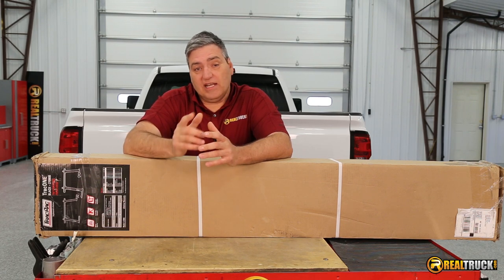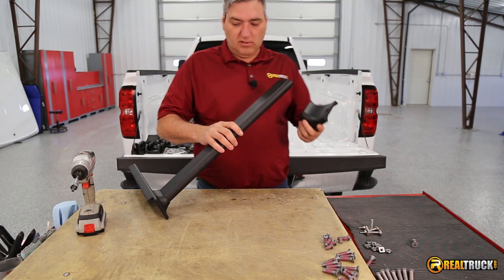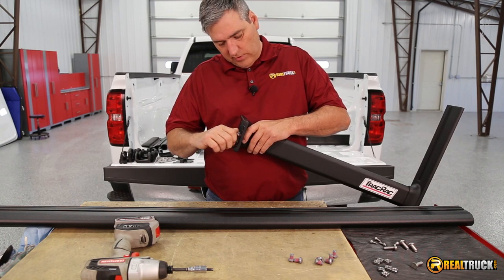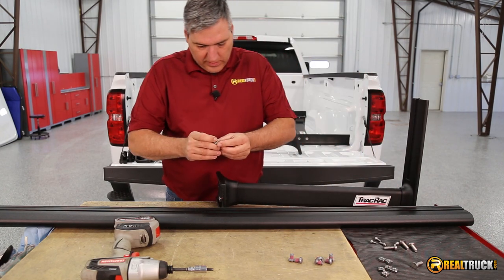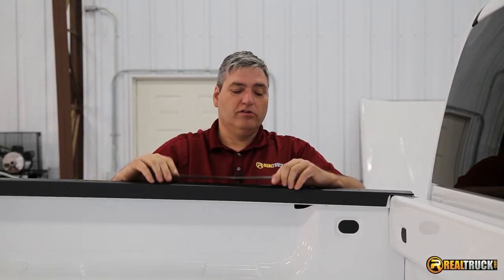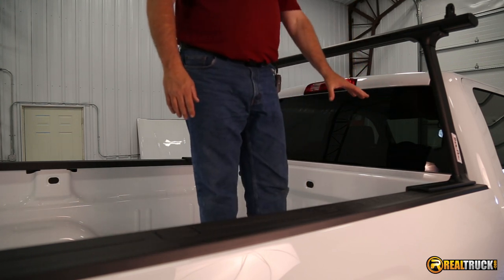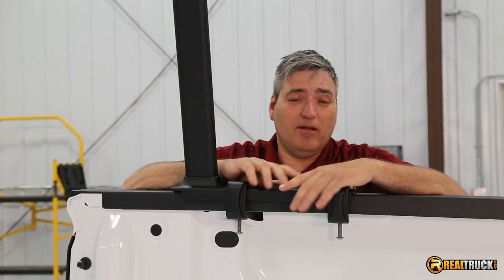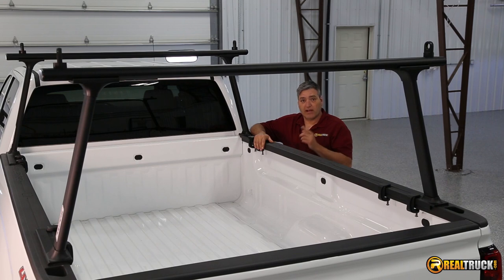How to Install TracRac TracONE Truck Racks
The TracONE truck rack is a super simple install. This is a fixed rack kit with 4 uprights and 2 crossbars. Up to 800 lbs capacity.

Video Transcription:

Hey, guys. John here with realtruck.com. Today we're going to show you how to install the TracRac TracONE Truck Rack on this 2016 Chevy Silverado 2500. We've got our TracRac out of the box. You can see here that it's gonna come with everything you need to put this on your truck, for both the front and read stands. It comes with your crossbars, all your mounts to mount it up onto the truck, some shims to go underneath to protect the top of your bed rail. And also all your attachment pieces, and your mounting hardware, and the instructions as well. So let's get this put together and onto this truck.

So we're gonna take our upright base and our saddle and we're going to put all these together. And I'll go ahead and show you guys how to do that now. So first thing we're going to do is grab our upright and our upright base, and we wanna put this together so as that the sticker is towards the bottom and facing outward. So it's going to go on just like that. And then on the bottom underneath, we are going to attach our bolts. And the ones you're going to use are these ones with kind of the cone-shaped head on them. And those are the ones that are going to go in here. And we're going to tighten these down.